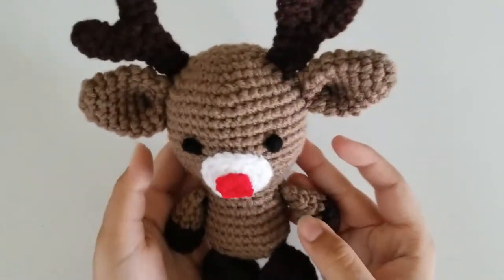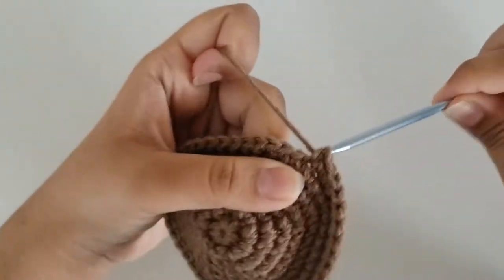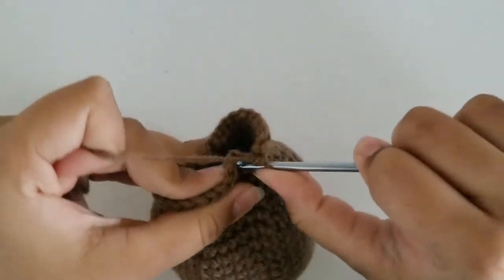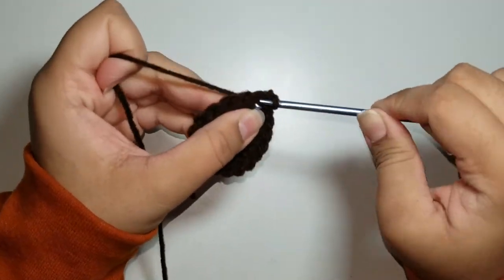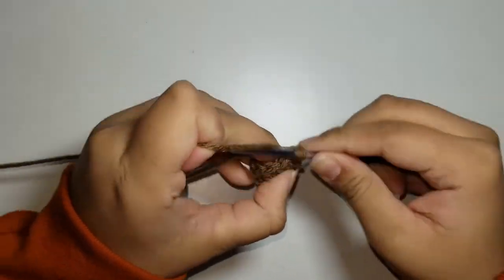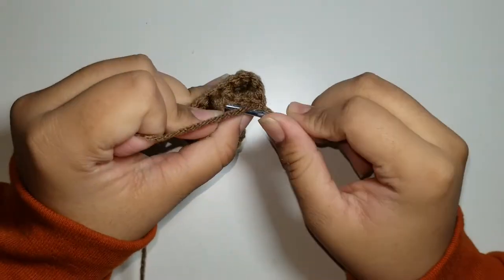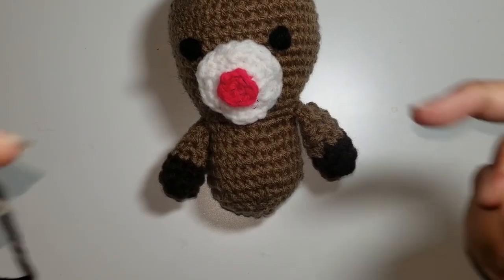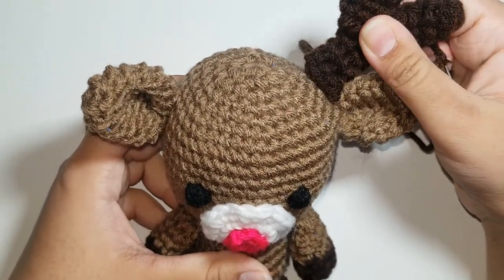How To Crochet a REINDEER - Tutorial - Step By Step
Hello!
How are you, I hope you are doing well. Today I will show you how to make a Reindeer. I hope you enjoy the video!